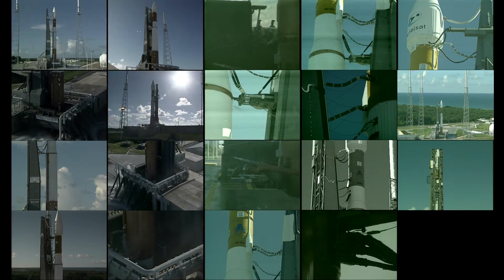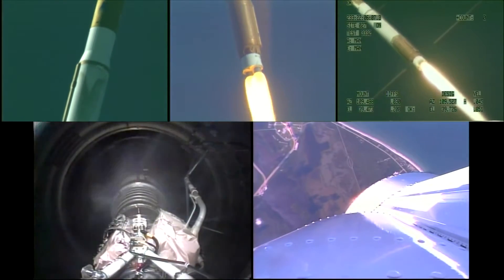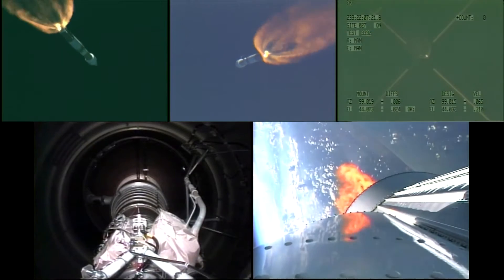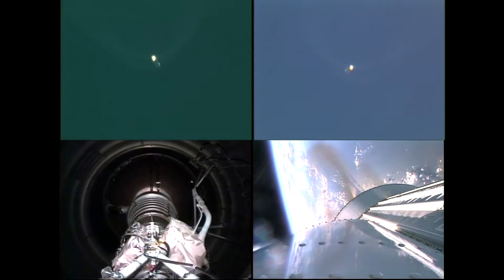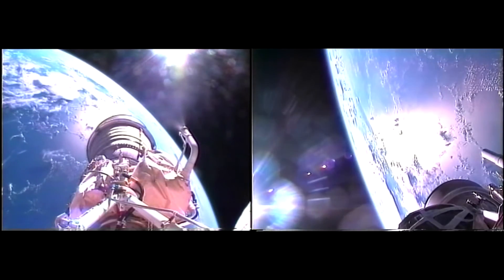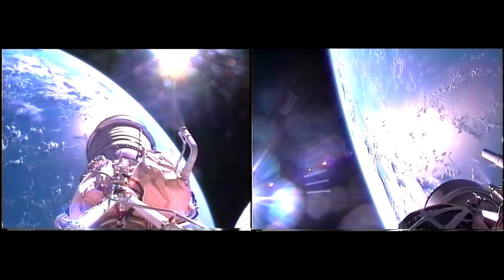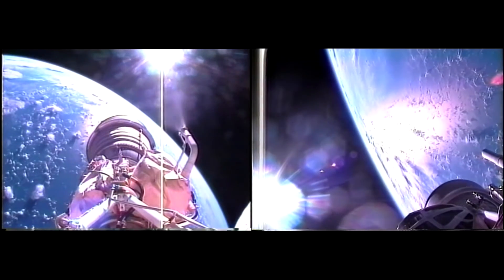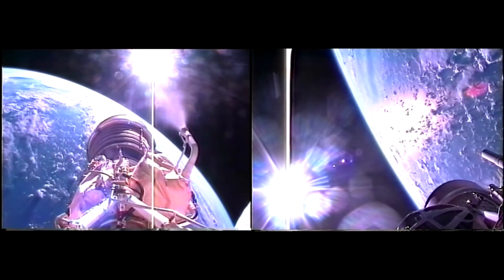AV-001: First Atlas V launch multi-view (21.08.02)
Experience the first Atlas V launch from multiple different views at the same time, from launch until loss of signal from JDMTA.

These views consist of:
-2 RocketCam views (courtesy of Ecliptic Enterprises)
-3 long-range tracking cameras, and
-19 close-up pad camera views

AV-001 successfully delivered Eutelsat's Hot Bird 6 satellite into supersynchronous transfer orbit.

Thanks to lunarmodule5 for the inspiration.

Video and audio: Lockheed Martin, Bionetics, Ecliptic, CCI
Clips from the Atlas V AV-001 First to Flight DVD